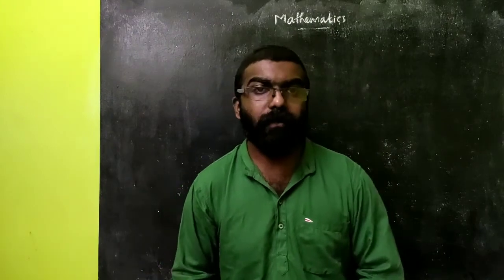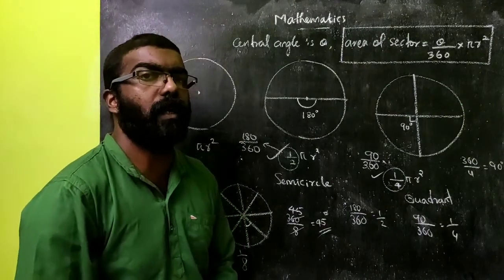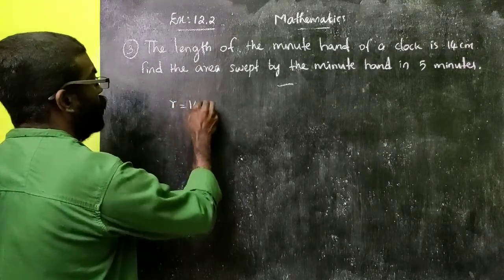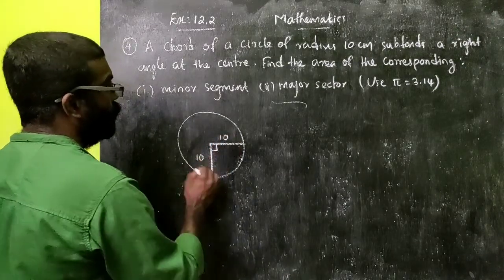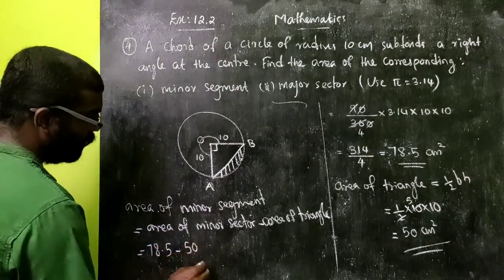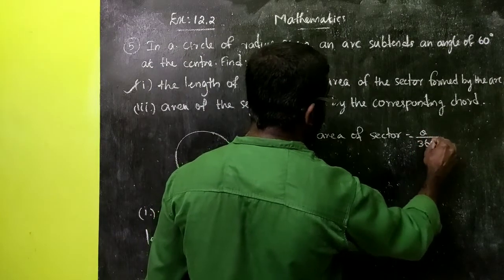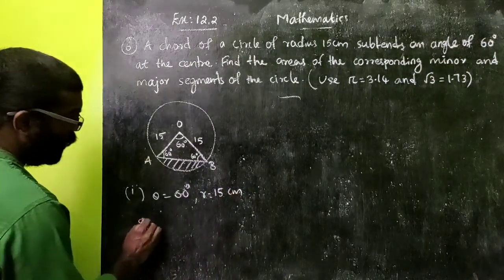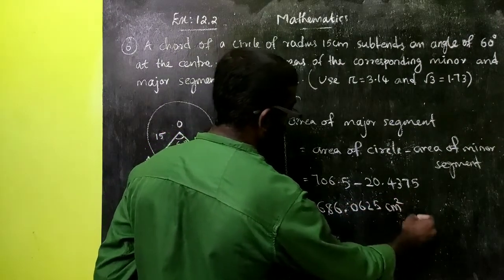Areas of sector and segment of a circle||NCERT Class 10 Maths||Ex:12.2 Solved(Part-1)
Here is a brief description about the areas of sector and segment of a circle. Questions 1 to 6 from exercise 12.2 of NCERT class 10 mathematics text is solved by dmath dibeesh sir. It's the part-1 video. The remaining questions will be discussed in the next video.